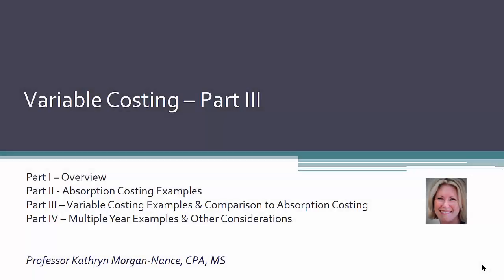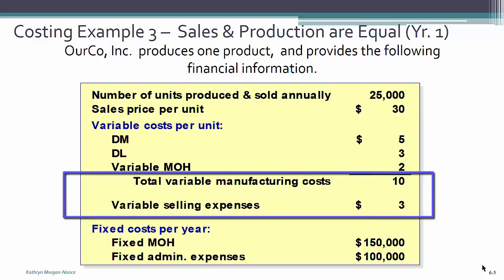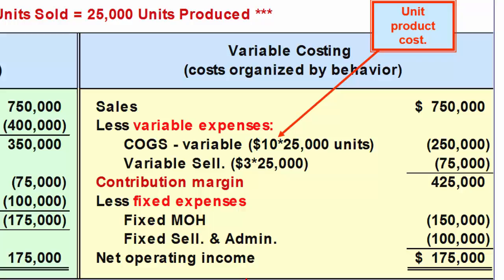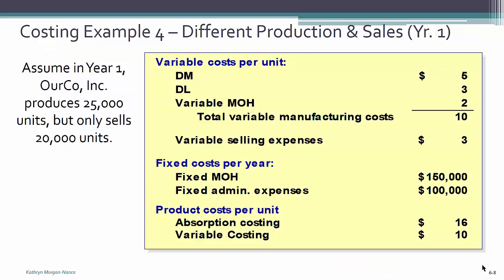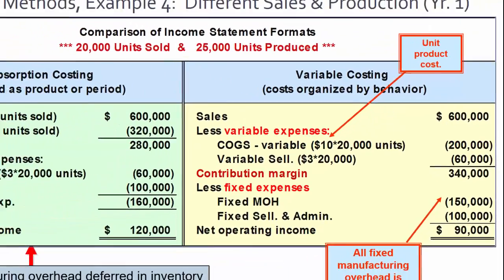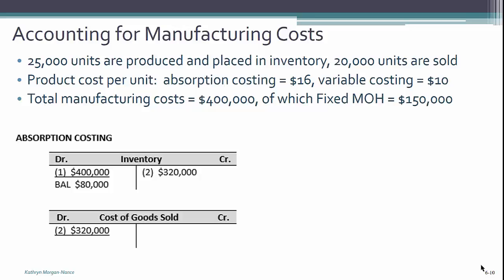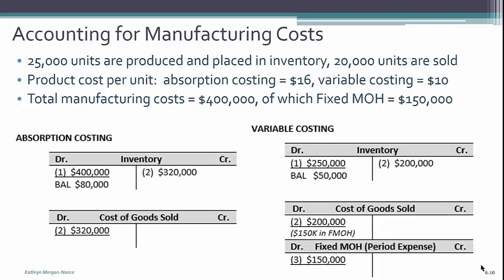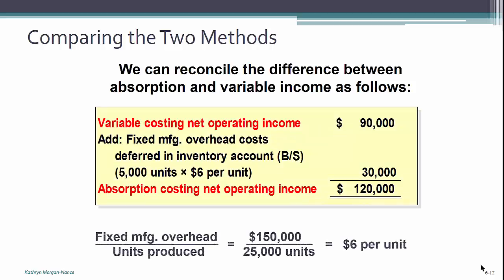Variable Costing Part III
Compare variable & absorption costing methods using two examples.  In the first example, sales is equal to production.  In the second example, sales is less than production, and some fixed manufacturing overheads are deferred in ending inventory using absorption costing.

Table of Contents:

00:00 - Introduction
00:12 - Part III: Variable Costing Examples &  Comparison to  Absorption Costing
00:13 - Absorption and Variable Costing Methods
00:43 - What do you think?
01:34 - Costing Example 3 –  Sales & Production are Equal (Yr. 1)
02:49 - Comparing Methods – Unit Cost Computations
02:50 - Comparing Methods – Unit Cost Computations
03:26 -  Comparing Methods, Example 3:  Equal Sales & Production (Yr. 1)
05:59 - Costing Example 4 – Different Production & Sales (Yr. 1)
06:40 - Comparing Methods, Example 4:  Different Sales & Production (Yr. 1)
09:38 - Accounting for Manufacturing Costs
13:04 - Comparing the Two Methods – Impact on the Financial Statements
13:05 - Comparing the Two Methods – Impact on the Financial Statements
14:01 - Comparing the Two Methods
14:02 - Comparing the Two Methods